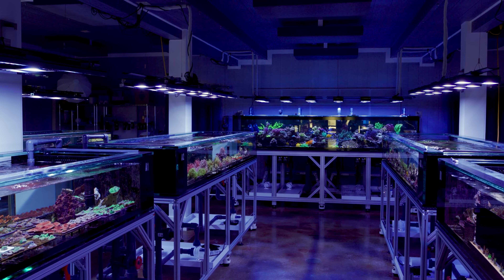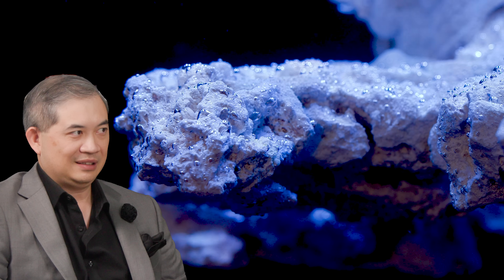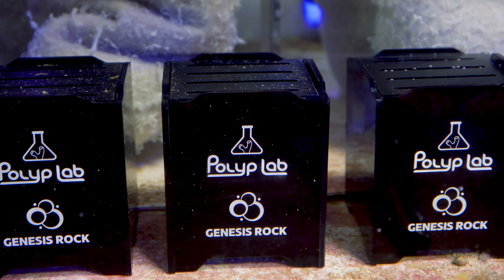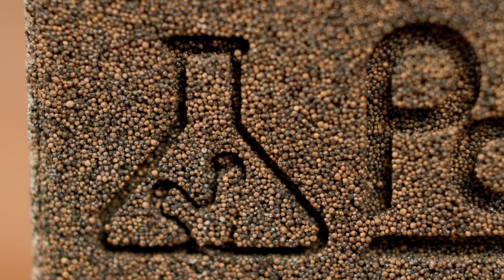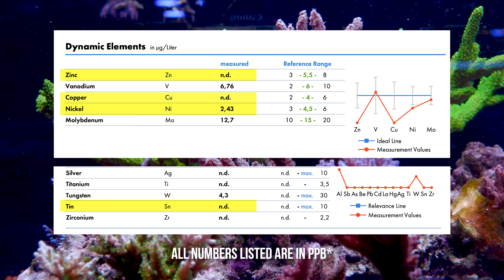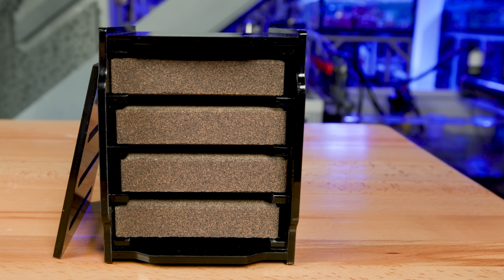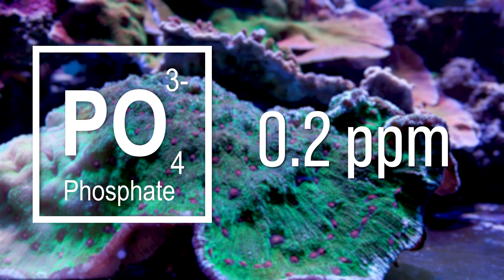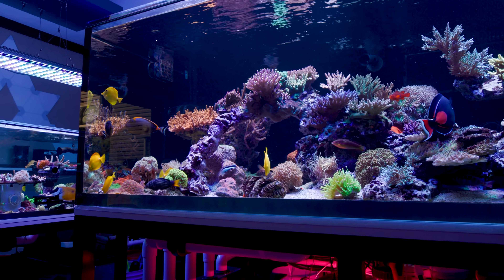Rebuilding Our Bio-Filtration with PolypLab Genesis Blocks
In this video we take a closer look at how we use PolypLab Genesis Blocks here at Tidal Gardens to boost biological filtration in our coral systems. PolypLab has partnered with us for this deep dive, so we’re excited to show exactly how these blocks perform in a real-world, high-demand environment and where they fit into our overall filtration strategy.